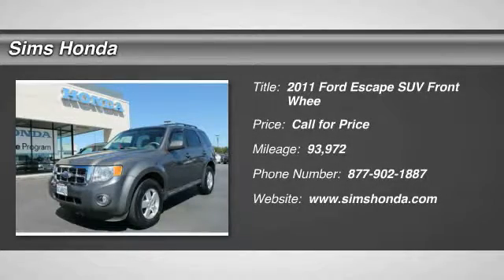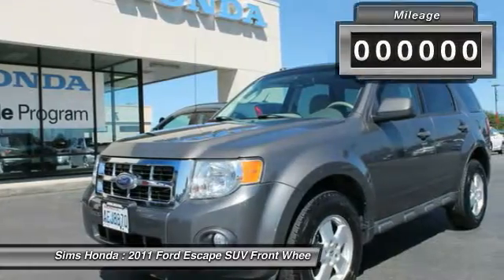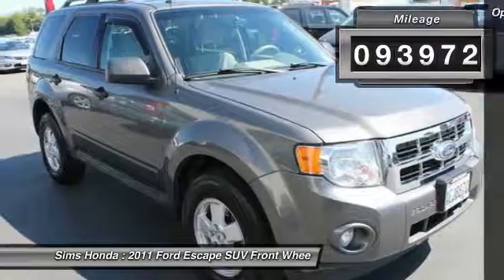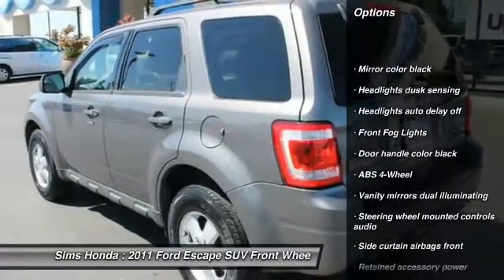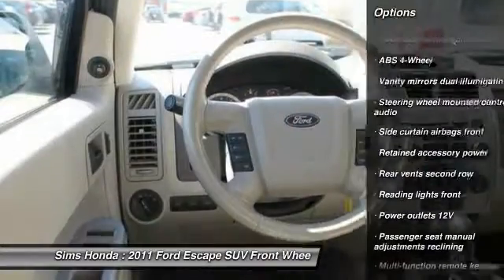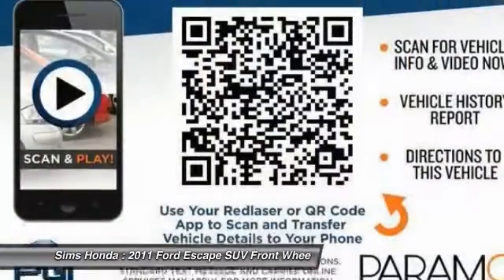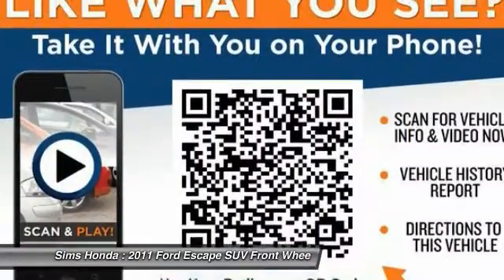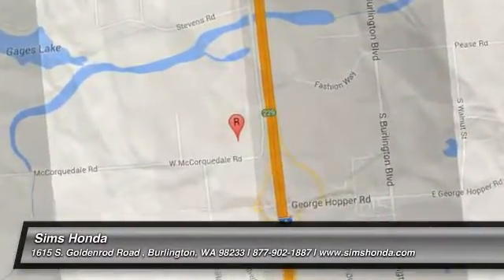2011 Ford Escape Burlington WA 1356B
2011 Ford Escape XLT

Sims Honda
1615 S. Goldenrod Road

Looking for the right suv? Today could be your lucky day. With 93972 miles, this Sterling Gray Metallic, 2011 Ford Escape equipped with Automatic transmission could be yours. Request more information and set up a test drive right away.